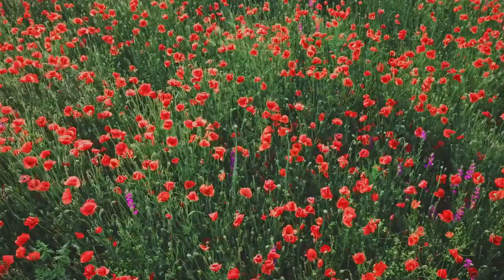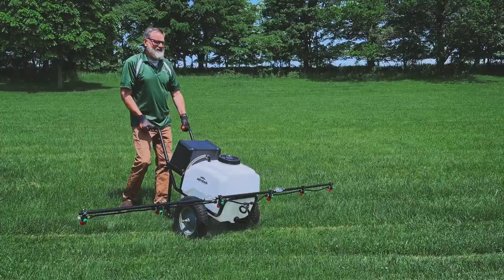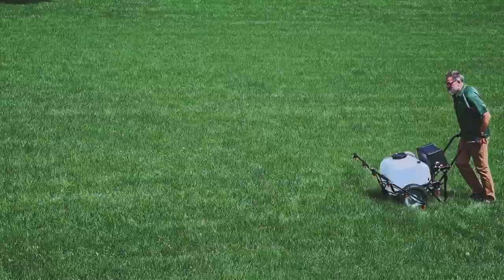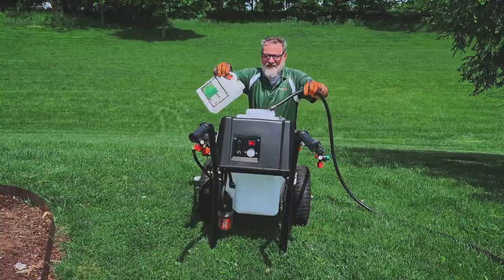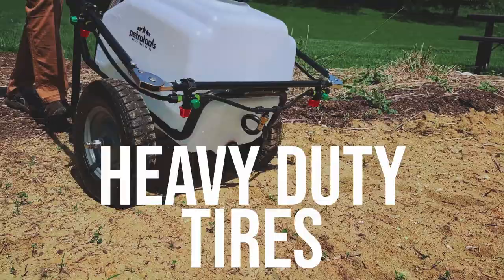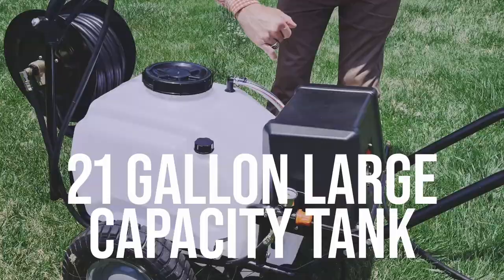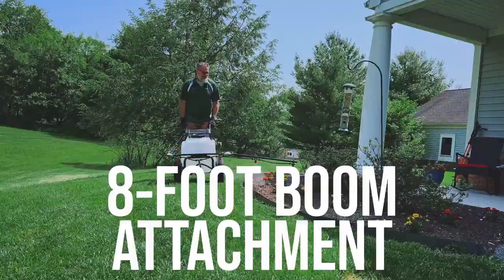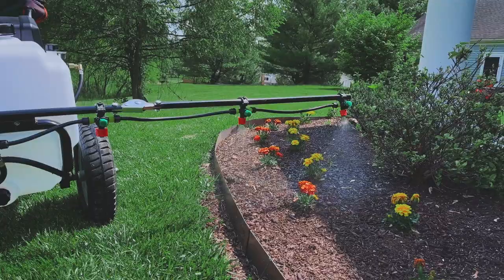What is the HD21000 Wheelbarrow Sprayer? | PetraTools®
If you’re looking for the ultimate solution to your large lawn and garden spraying needs, say no more!

The PetraTools® Wheelbarrow Sprayer is exactly what you need.

👉 Powerhouse sprayer – It can run for up to 4 hours on a single battery charge, making it the best choice on the market for treatments on vegetable gardens, orchards, medium to large-size farms and extensive greenhouses.

👉 Long battery life – Powering this impressive sprayer is a 12V 36Ah, rechargeable Panasonic battery that provides up to 4 hours of continuous spray time. And with an adjustable PSI output (up to 145+ PSI), this sprayer can handle any job as a chemical sprayer. The water flow is adjustable from .4 gallons per minute to 1.5 gallons per minute.

👉 Superb customer support – When it comes to customer support, PetraTools® is second to none. Quality control testing and final assembly are completed at PetraTools’ testing centers right here in the USA, so you can trust that your sprayer will be of the highest quality. If you have any questions or need any help, PetraTools® is just a call, text, or email away.

✨ But what really sets this sprayer apart is its game-changing wheelbarrow design.

The stable front support foot and robust wheels make it perfect for all types of ground, and the included 100-foot hose and heavy-duty wand allow you to cover more areas in less time and with less effort.

Don't miss out on this top-of-the-line sprayer from PetraTools®.

For more information about our innovative products for lawn and garden care, you can visit our or get in touch with us through the following